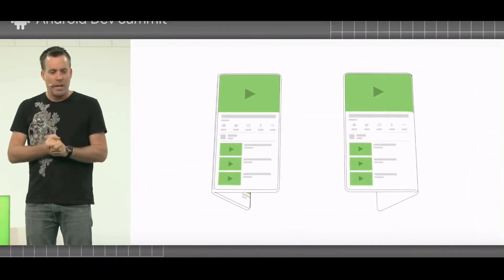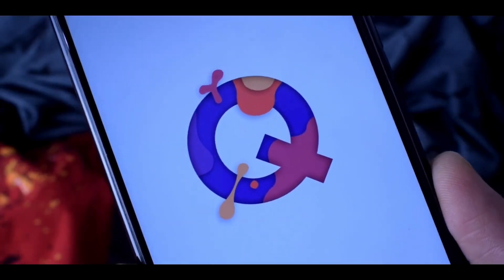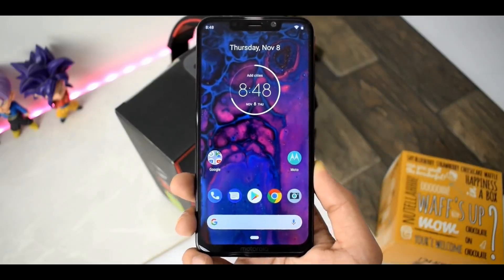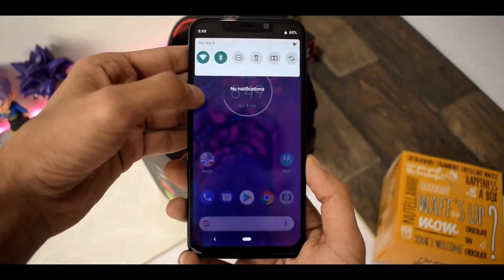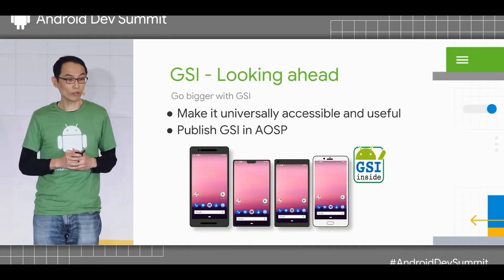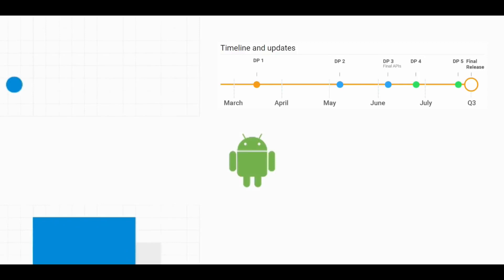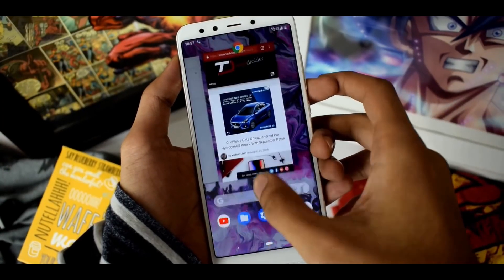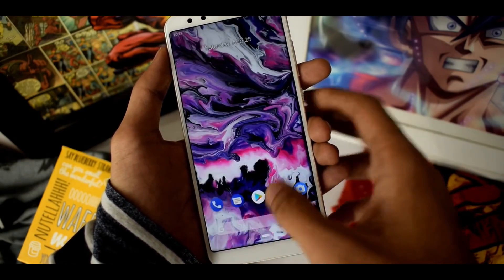Android 10.0 Q - Release Date Confirmed | 2019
Google during Dev Summit 2018 announced that the Future Android Version Android Q will be available over GSI (GENERIC SYSTEM IMAGE) for users before the Final Release of that OS.

android 10.0 samsung,
android 10.0 review,
android 10.0 version samsung,
android 10.0 concept,
android 10.0 version features,
android 10.0 update,
android 10.0 version,
android 10.0 version hindi,
android 10.0 inceleme,
android pie 10.0,
android 10.0 trailer,
android versi 10.0

mx-q pro android tv,
q plus 4k android tv box,
q plus android box,
android q on poco f1,
android q features in hindi,
android q concept in hindi,
android q in hindi

Android , 0.0 x Android 1.android 1. version x Android 1.android 1. version name x Android 1. samsung xAndroid 1. concept x Android 1. version samsung x Android 1. version hindi x Android 1. review x Android 1. version features x Android 1. update x Android 10 x android q x androidxda developers (website) x android (operating system) x android l x android 4.4.4 x android (software) x android rooting (software genre) x android kitkat x android...youtube x android x best android games x top 10 upcoming android games x huawei nova...android versions names x all android versions history x android versions a to z x android version history x tubebuddy x videos x iphone x samsung x samsung a8 2018 x huawei nova 2s x note 8 x x androidyoutube x android 10 x android p x ap...samsung experience 10.0 ui x android 9.0 pie x android 9.0 x android pie x and...android q x android 2019 x android q confirmed x android q update x android all versions x android version 10.0xda developers (website) x android...droider.ru x Обзор android q x android 10 q x фишки android q x обзор андро...android q x android q official x android 10.0 q x android 10android q x android 10android versions x android versions x android version list x android list x android history x evolution of android x evolutio...android versions names x android version historyandroid p x android oreo x huawei nova...андроид x андроид 10 x андроид q x новый андроид x os x google play x google x pixel 3 x pixel 3 xl x pixel 3 lite x ios x new features x review x official x galaxy s9 x note 9 x s8 x гаджеты x технологии x hi-tech x смартфоны x планшеты x андроид ку x versions x andriod x androud p vs oreo x peppermint x what's new x demo x gestures x pixel 2 x pixel x hands-on x pie x andr... x